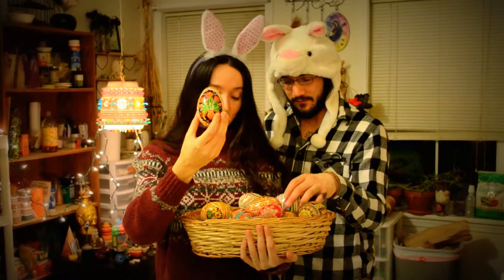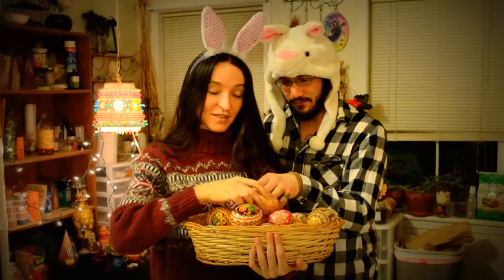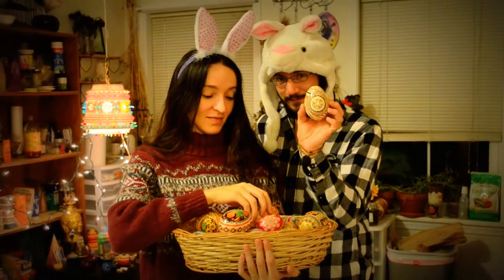Rabbit Ears Video